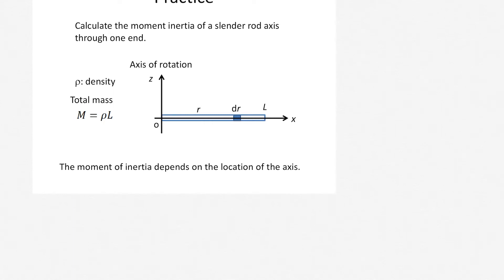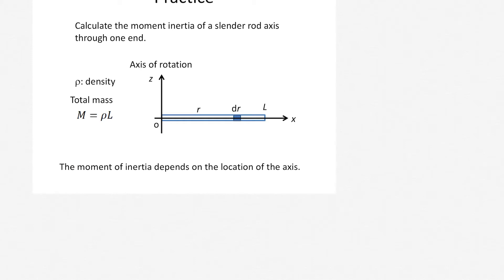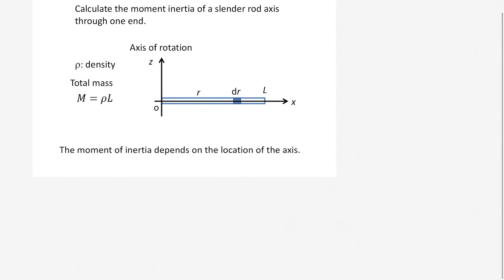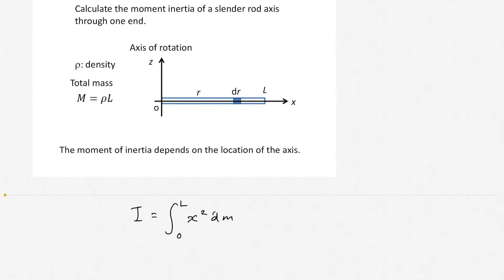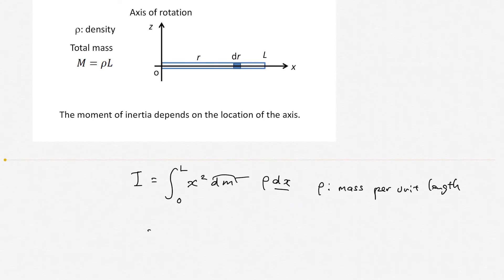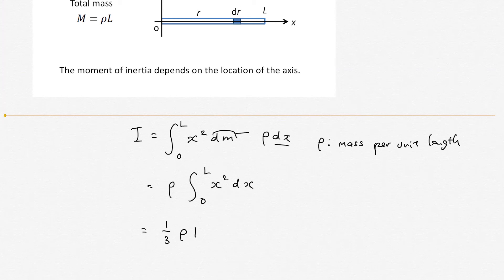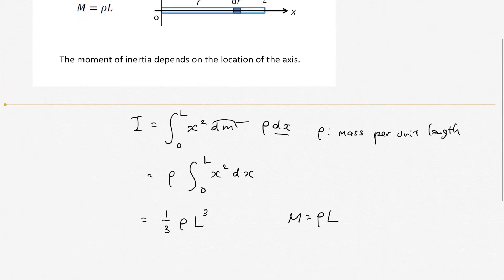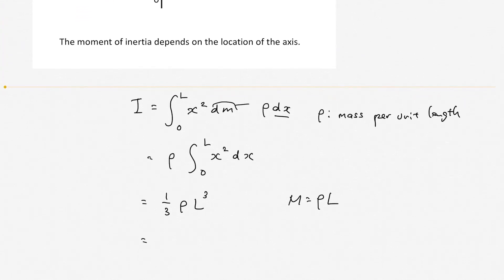Introduction to Physics (Part III, 1.7)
We calculate the moment of inertia of a slender rod when we consider the rotation of axis is located at one end of the rod.